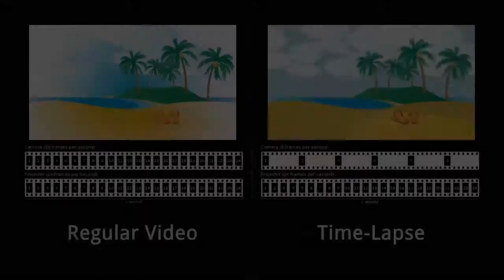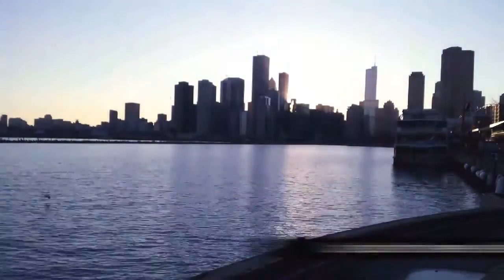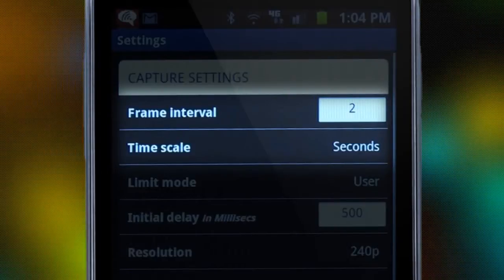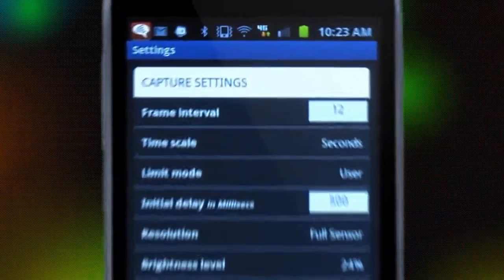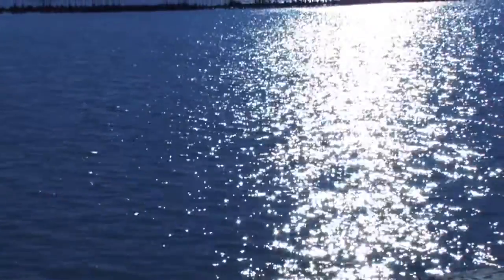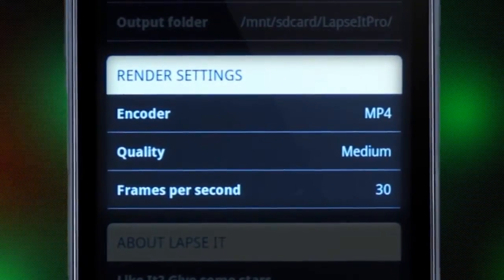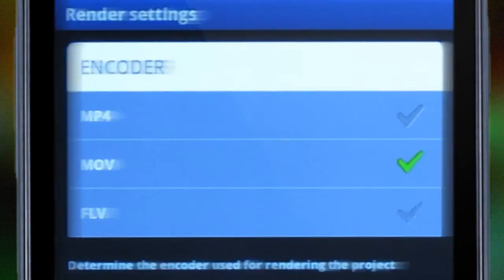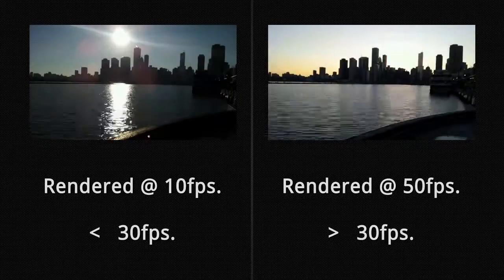Time lapes App Review